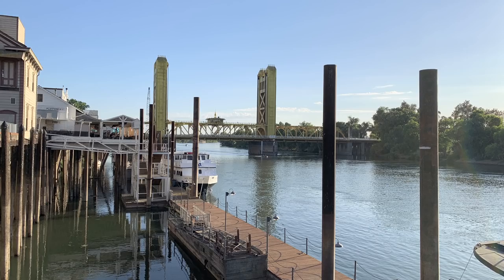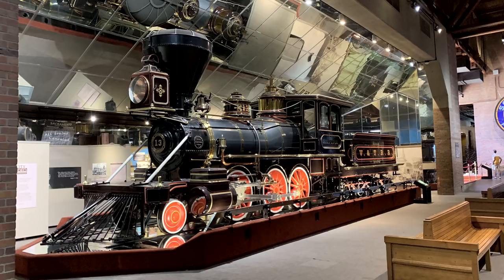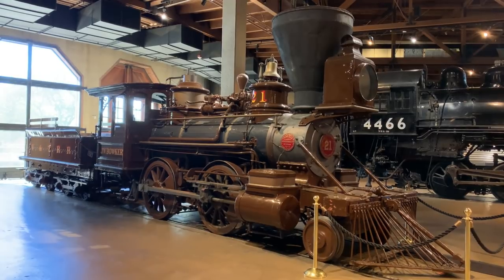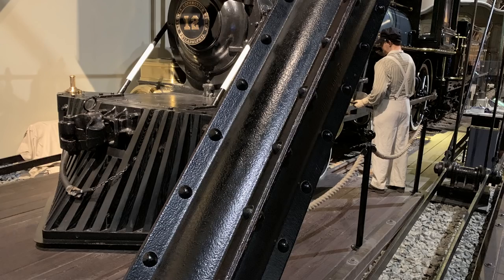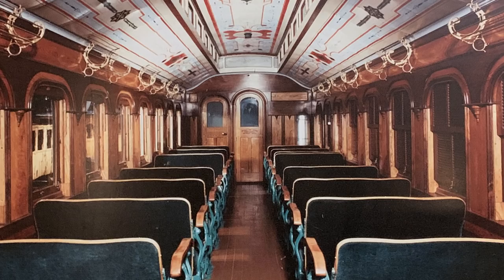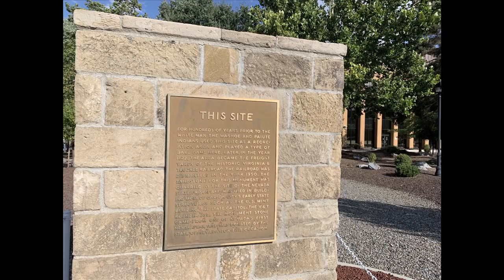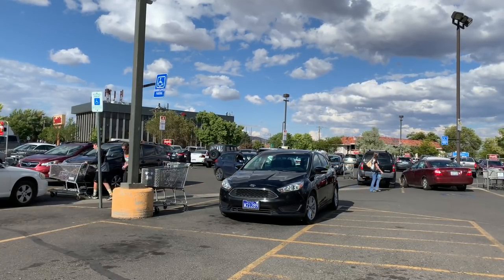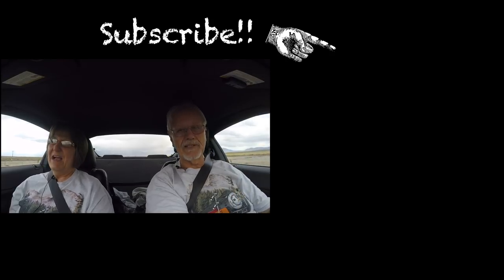Virginia and Truckee Locomotives and the California State Railroad Museum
As part of the 2019 National Narrow Gauge Convention, we went to the California State Railroad Museum in Sacramento to see their  3 Virginia and Truckee Locomotives.AND we went to Virginia City to ride the V and T.

We also visited the site of the V and T shops in Carson City and take a look at the other surviving V and T locomotives. As well as a glimpse of the models offered of these engines in HO scale and O scale.

From the web:

Gold was discovered in Nevada (then western Utah Territory) in spring 1850, by a company of Mormon emigrants on their way to the California Gold Rush. These early travelers only lingered in Nevada until they could cross the Sierras. By 1858 prospectors were soon permanently camping in the area around what is now Virginia City  In 1859, gold was found in outcroppings in the hills and canyons just outside what is now Virginia City. Among the gold ore in these outcroppings were bluish chunks of silver ore which clogged the rockers. Silver was not recognized in this form, so initially, it was overlooked in favor of the gold, and later found to be quite valuable. This was the first of the silver from what came to be called the Comstock Lode.

Initially, the Comstock Lode was a boon for the Virginia City area, as the city grew to over 25,000 inhabitants at its height, and was among the largest and wealthiest towns in the West However, from the beginning, the costs to transport Comstock ore to the mills from points on the Lode (as well, to return with wood and lumber to supply the mines)  became so great that many mines were closed and only the higher quality ores were worth processing in the mines that stayed open.

There were many propositions starting as early as 1861 for railroads to service the area and decrease costs. Sharon eventually (with the addition of $500,000 in county bonds to move the railroad), envisioned a railroad to run from Virginia City through Gold Hill where the first of the Comstock Lode was mined, passing the mills along the river, ending at the state capital, Carson City. When finished, this route would cover 21 miles, descend 1,575 feet of elevation and have so many curves as to make 17 full circles in the thirteen and a half miles from the river to Virginia City.